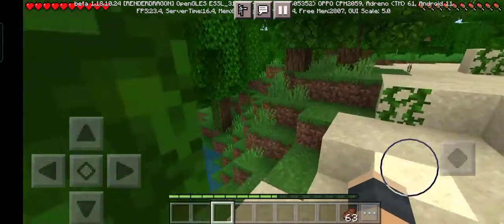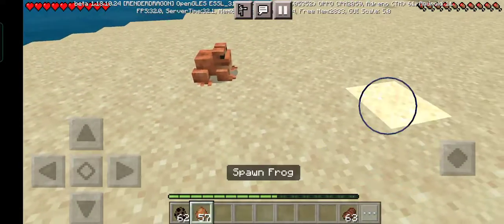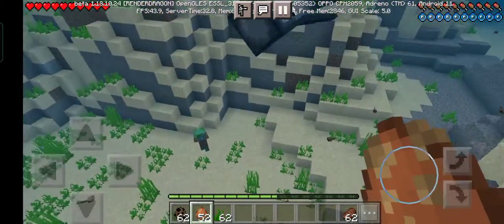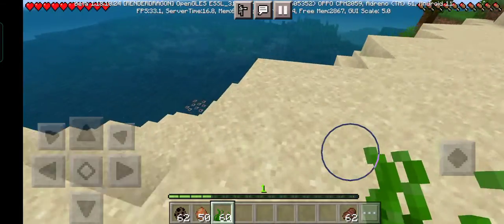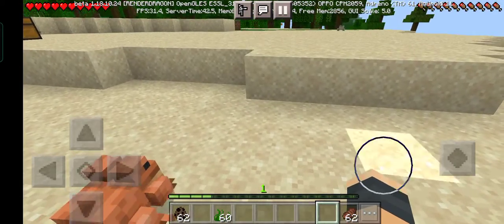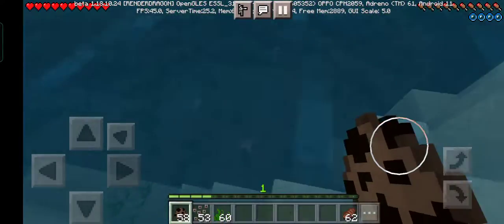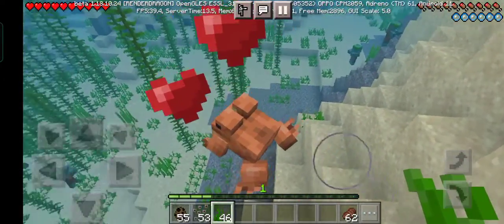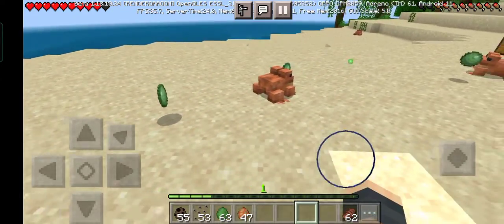Minecraft pe the wild update about frogs!